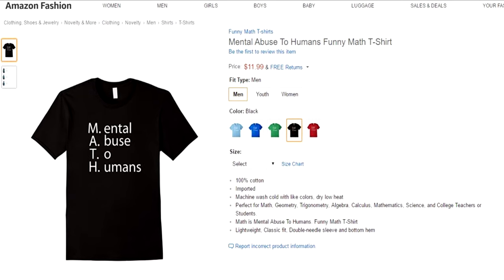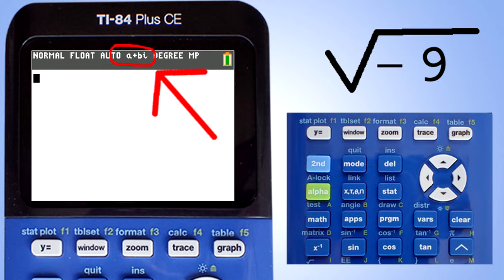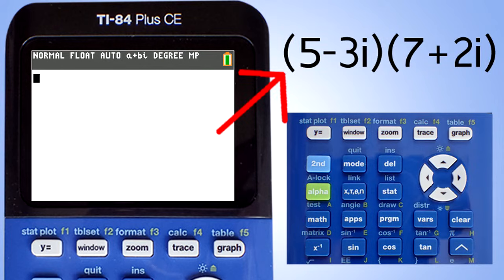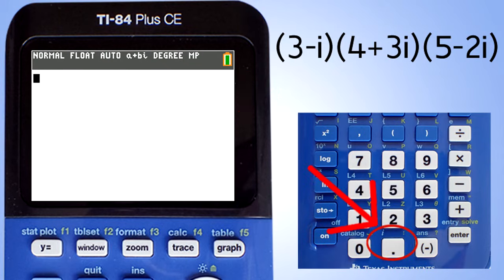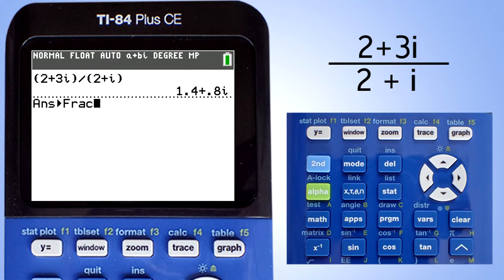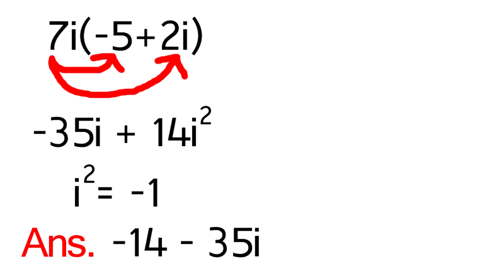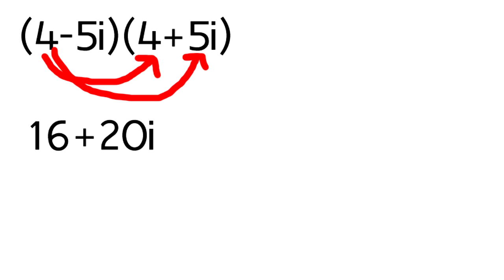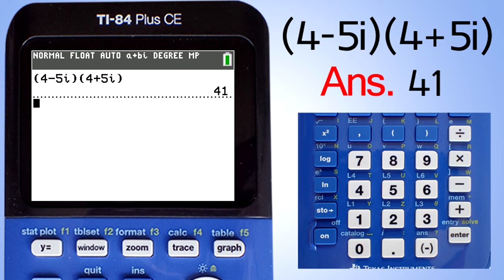TI 84 Plus CE Complex and Imaginary Numbers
How to do problems with complex numbers and imaginary numbers on the TI84 Plus CE Graphing Calculator.

MATH - Mental Abuse to Humans T-shirt

I am Always Right Math T-Shirt

Math, The Only Subject That Counts T-Shirt from Amazon

I am Always Right 90 Degrees T-Shirt

I Love Pasta T-Shirt